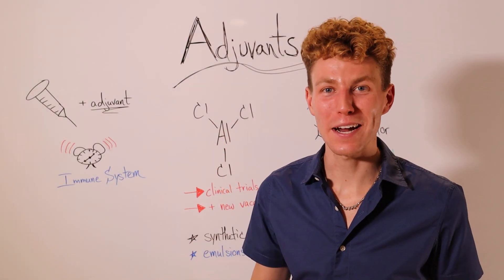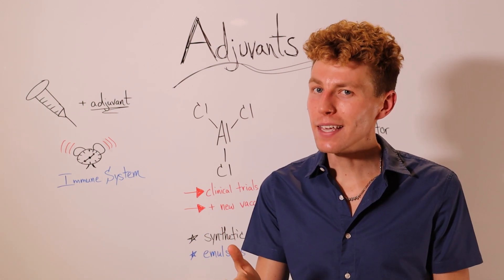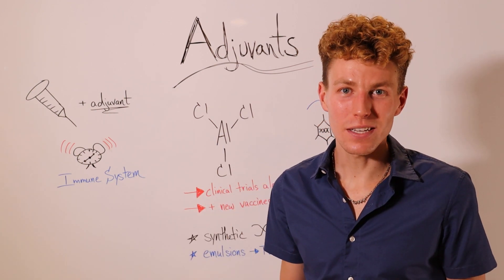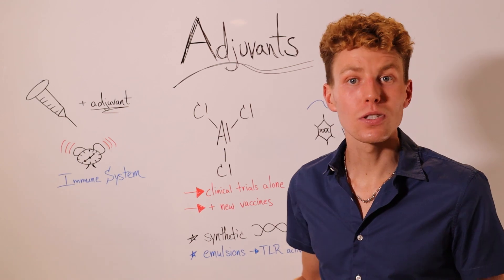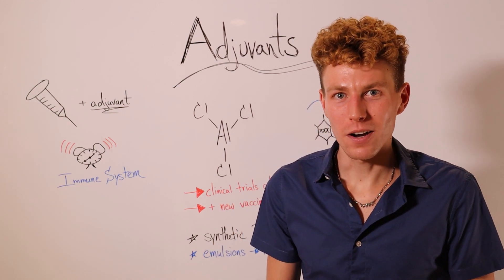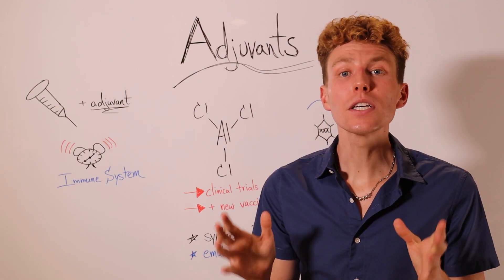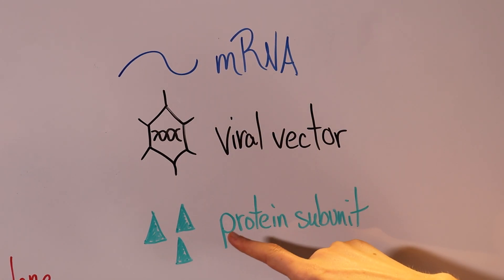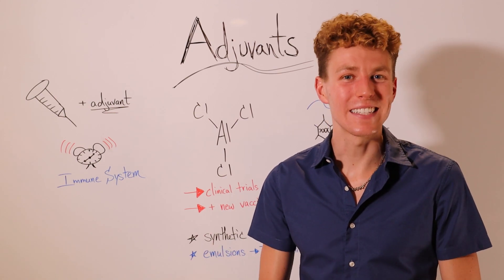Explanation of Vaccine Adjuvants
Why are adjuvants necessary? Do all vaccines contain adjuvants? Are aluminum salts and emulsion adjuvants the same?

In the fourth episode of Science Series 1, Dr. Rob Swanda explains why adjuvants are used in certain vaccines, describes the various adjuvant mechanisms, and uses the Covid-19 vaccines as examples of pharmaceuticals with & without added compounds!

Leave your questions in the comments & give some ideas for our second series later this year.